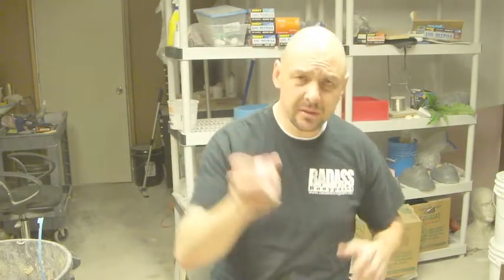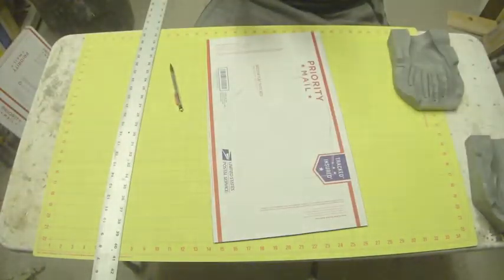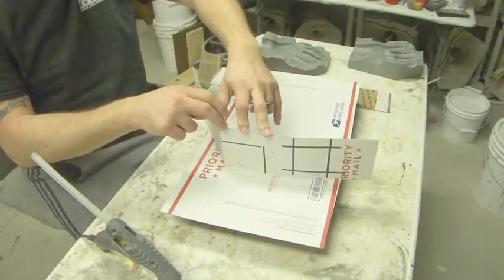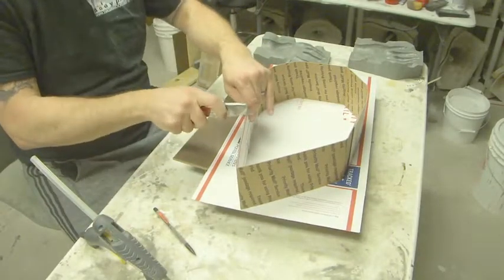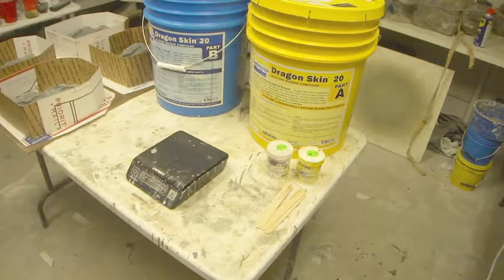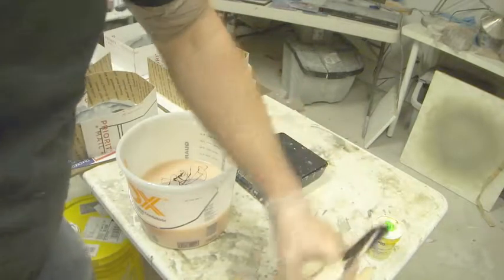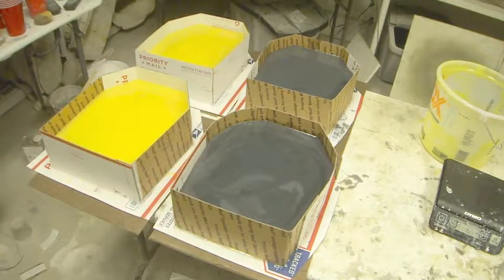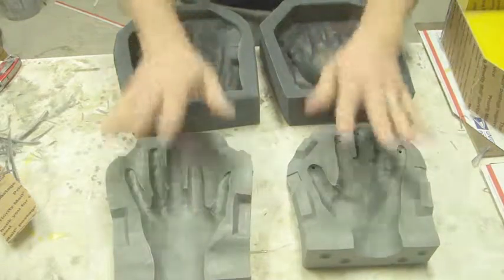Creating a Box Mold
Learn how to create a silicone box mold from scratch.